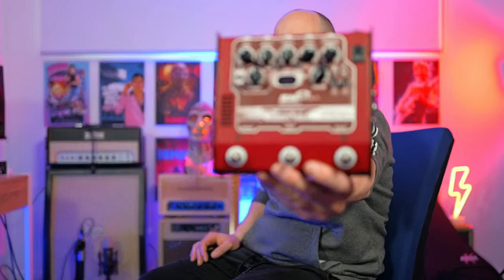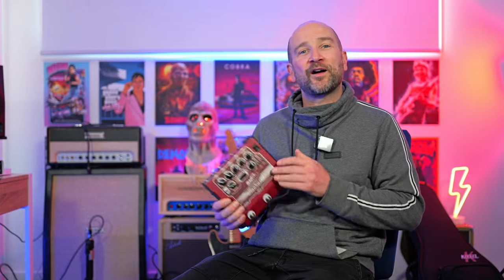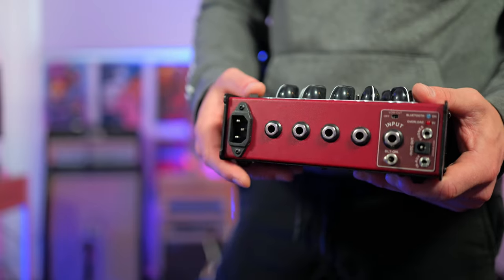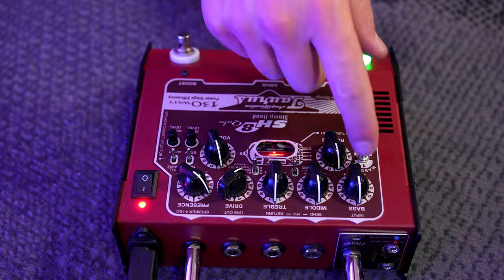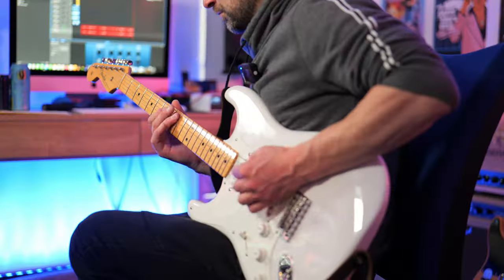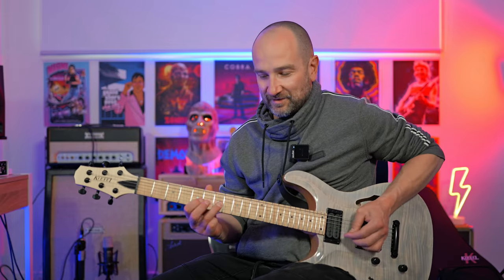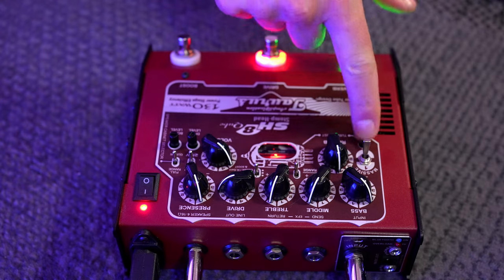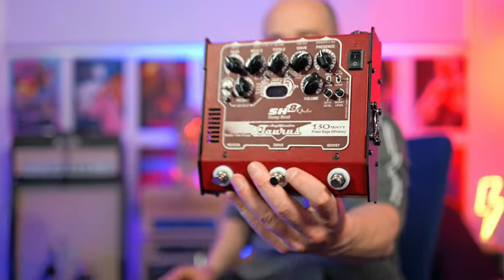Is this the Future of Electric Guitar Amps? Taurus Stomp-Head 8 Qube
This might be the greatest compact amplifier I have played.  Welcome to my review of the Taurus Amplification Stomp-Head 8 Qube amplifier.  This is a 50-watt guitar amplifier that can be powered down to 25 watts or used at 130 watts into a Passive PA Speaker.

Official Blurb:
The amplifier is distinguished by the excellent sound characteristic of tube amplifiers.
The amp has an exceptionally friendly sustain and tube compression. It perfectly shapes the tone and makes it easy to play while maintaining proper articulation. The MASSIVE and BOOST make a guitarist-friendly sound saturation and a kind of rapacity.
The amplifier is equipped with a unique feature that allows you to connect both a guitar cabinet and a passive full-range PA or Hi-Fi cabinet to the SPEAKER-OUT. The analog module with the SPEAKER CABINET SELECTOR switch is used for this purpose.

SH-8.Qube can be used in various configurations:
- as a classic amplifier. There are 2 power levels to choose from:
25W and 50W.
- as a preamp connected directly to the mixer and PA system using the built-in speaker cabinet simulation.
The amplifier can be used without connecting a speaker. If a speaker cabinet is not connected, the power stage of the amp is not active.

00:00 - About this Amplifier
00:30 - Disclaimer
00:43 - Jam Track (Clean and Dirty)
02:13 - Taurus SH8 Qube Overview
02:58 - Power Attenuation Switch
03:51 - Bluetooth / Aux Input / Headphones
04:14 - Clean Channel (Marshall 2x12 Cab)
04:40 - Clean + Reverb (on / off)
05:09 - Massive Switch
05:54 - Modern “Mayer” Strat Tone + Tube Boost
06:41 - Clean Channel + Range Switch
07:29 - Clean Channel + Boost Switch
07:53 - Classic Gain Channel
08:52 - Classic Gain + Tube Boost
09:37 - High Gain Channel
10:26 - Guitar Volume Down
11:10 - Pros and Cons Review (Best of 2023)